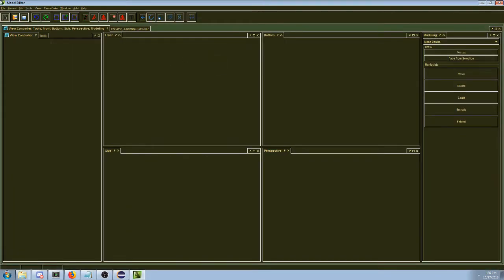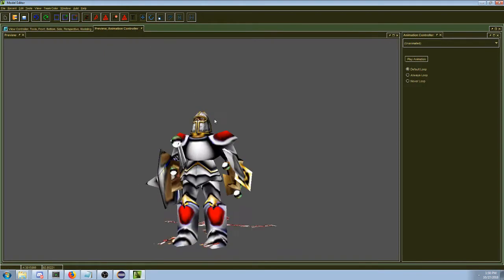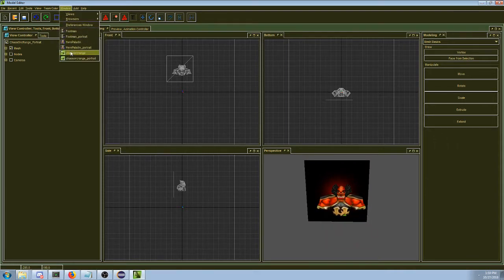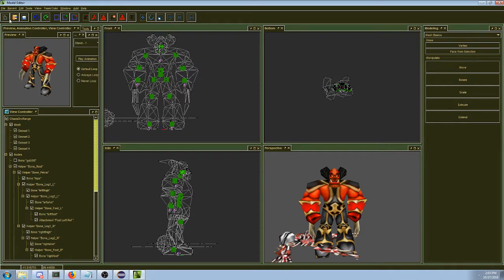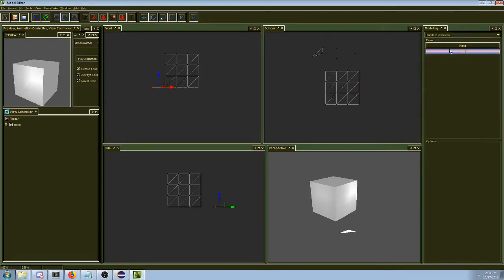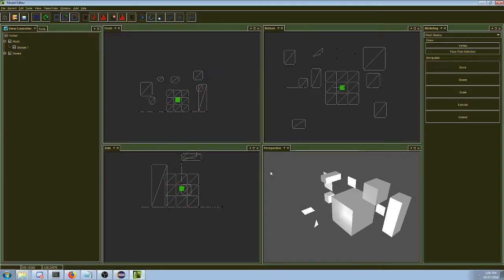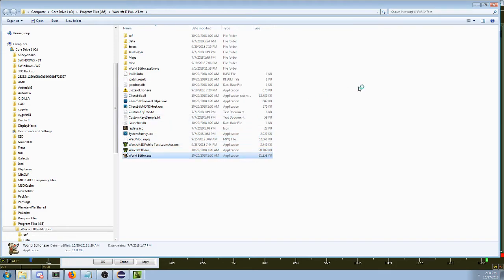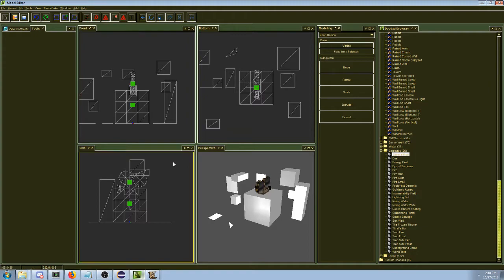Model Editor Status Update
This is the current state of my codebase.